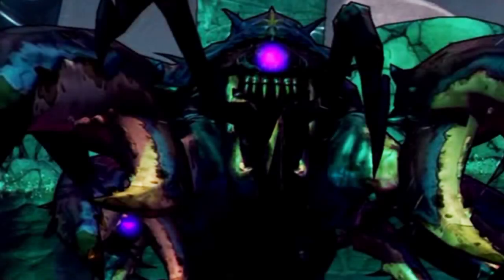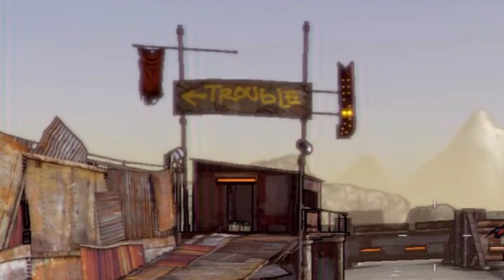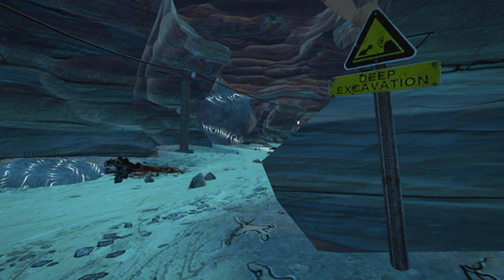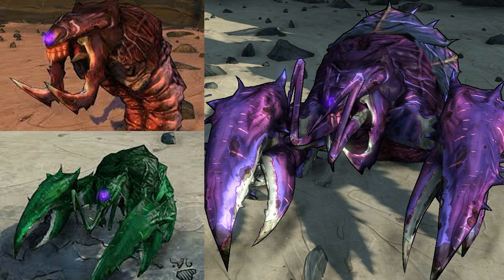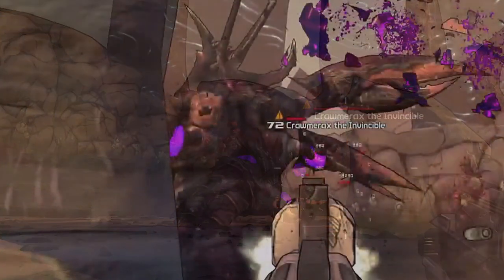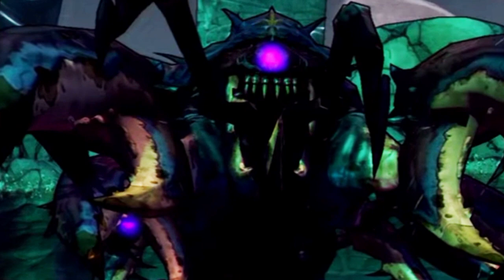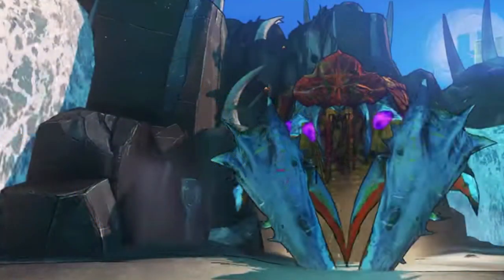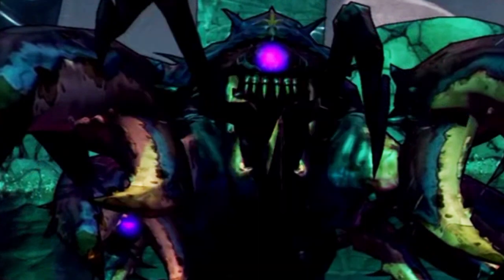BORDERLANDS: LORE - CRAWMERAX EXPLAINED - WHAT IS CRAWMERAX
The Predator 2018 Movie Trailer Reveal Breakdown, Predator 4 Movie Trailer, Toronto, Canada, Vlog, Alien Covenant, Xenomorph, Reaction, Shane Black, Predator 2.0, Comic Books, Horror Films Movies, Alien vs Predator Multiplayer, Pacific Rim Uprising Ending